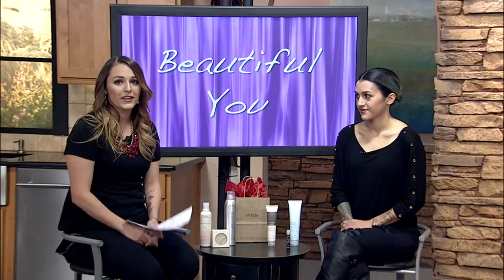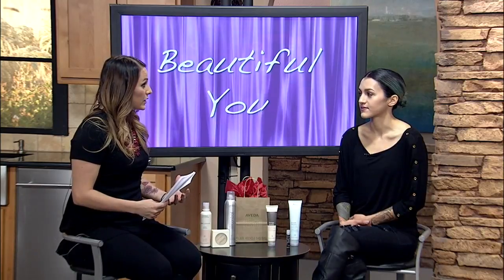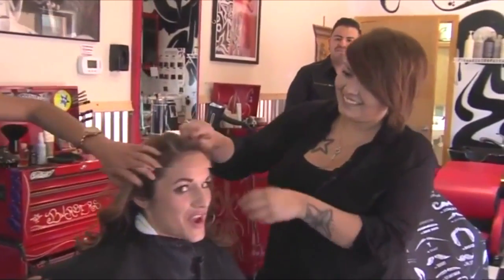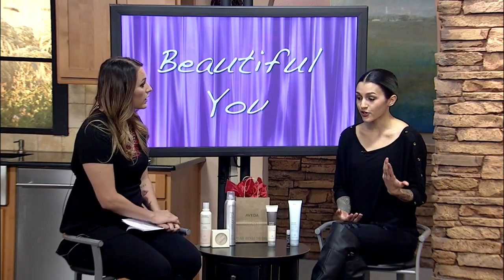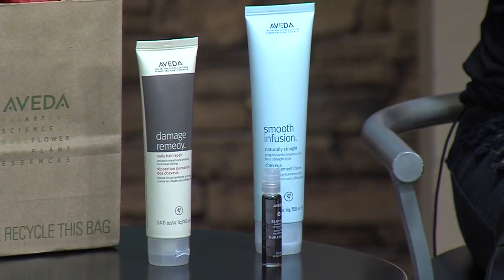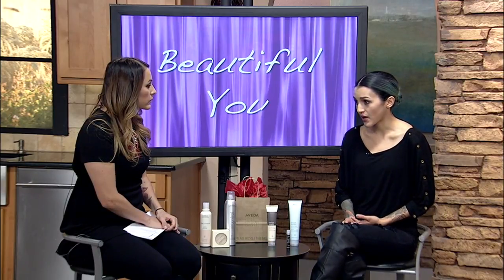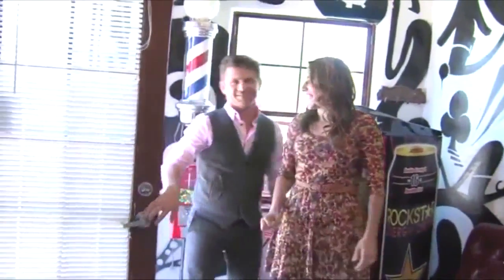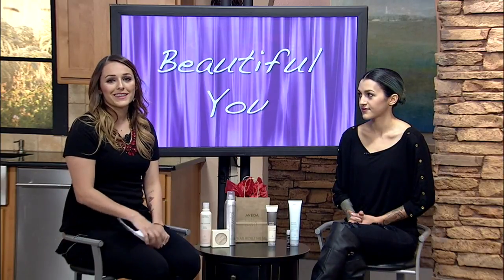The Barber's Shop: Hair Color